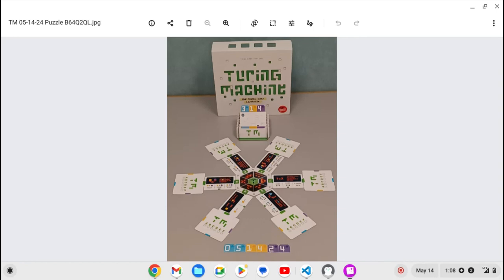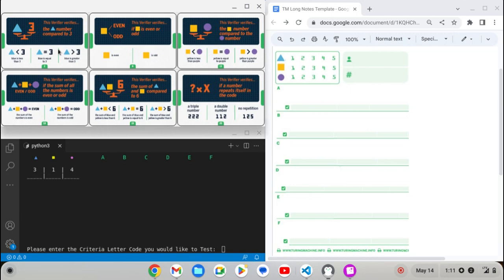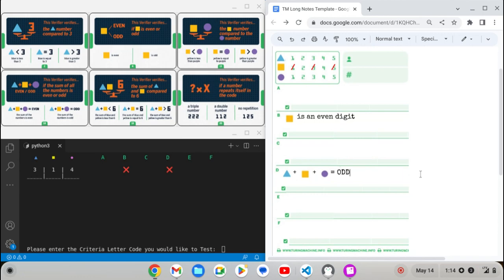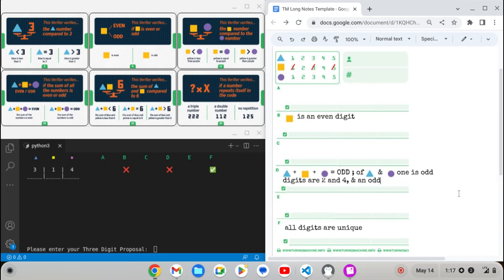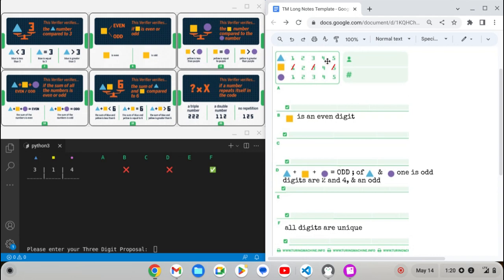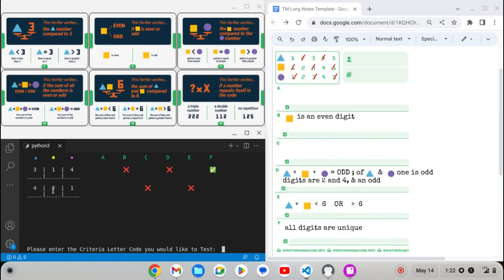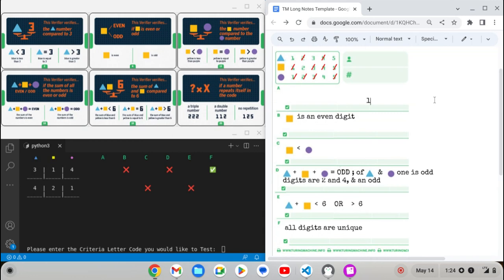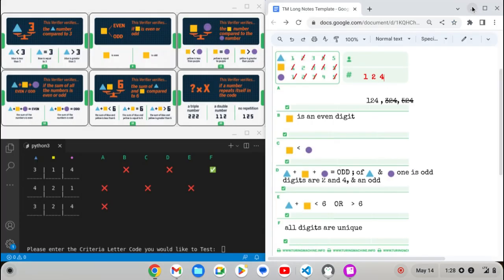Turing Machine - Daily Puzzle 14 May 2024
0:00 Let's begin
0:34 Review the Criteria Cards
2:37 Begin the 1st Proposal (it's always 314)
11:43 Begin the 2nd Proposal
15:32 List the remaining potential solutions
18:38 Confirm Solution
18:58 Did we beat the Turing Machine?